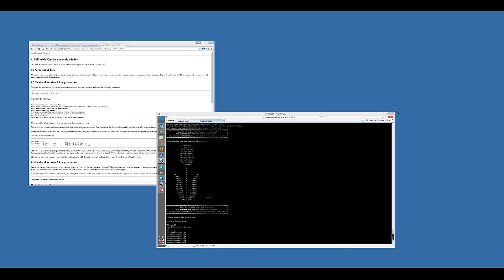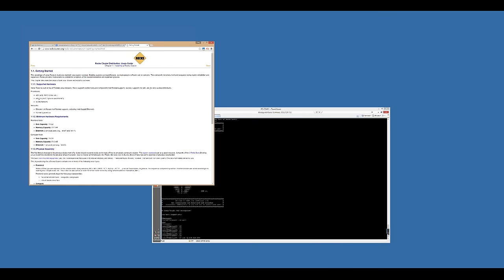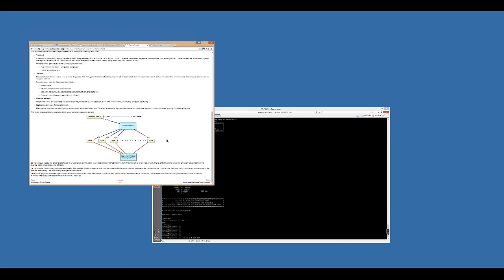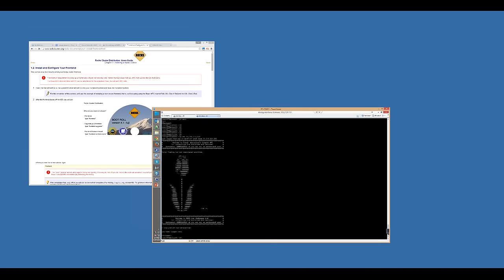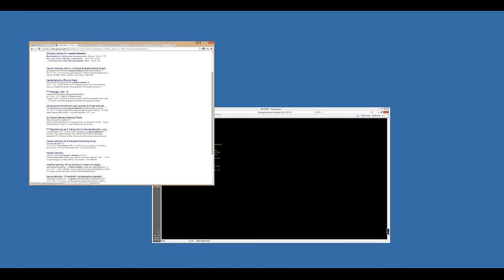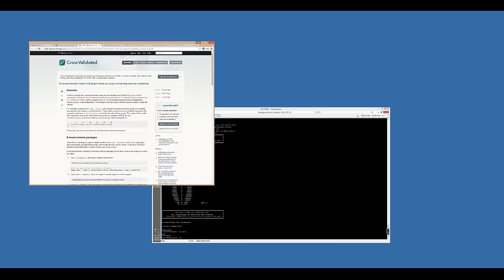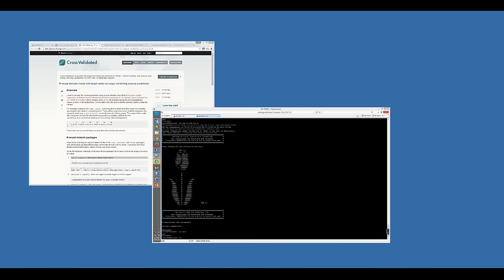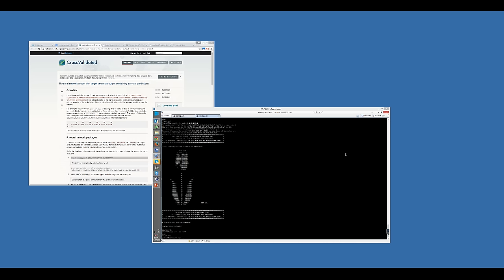Lecture 5: Free Short Course: Programming on Supercomputers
Delivered by Dr Craig Wright